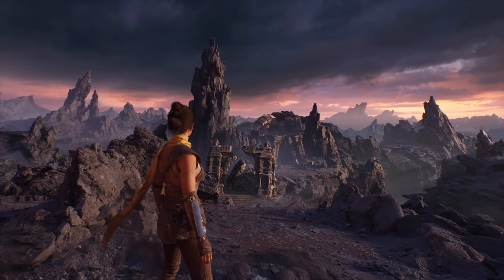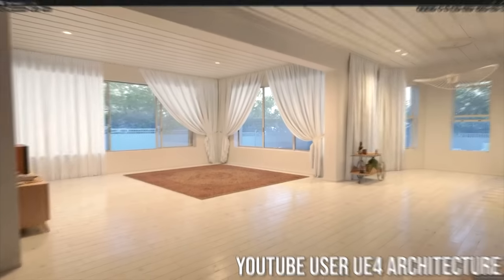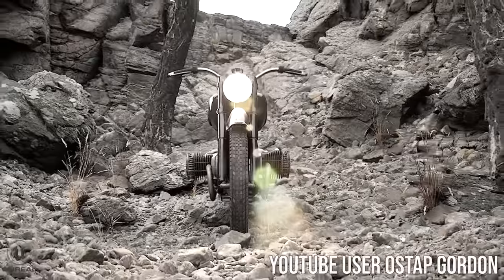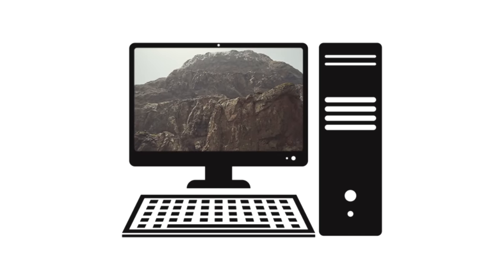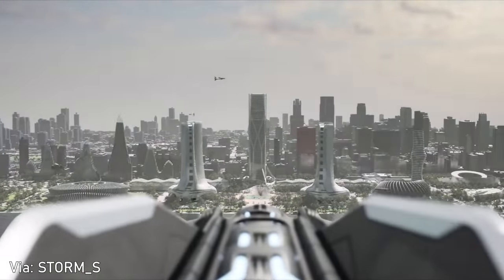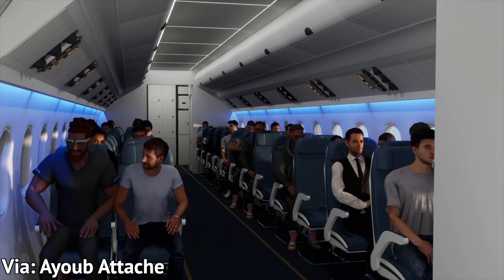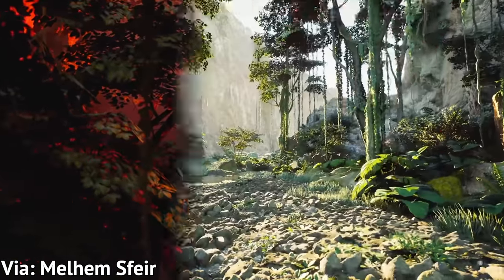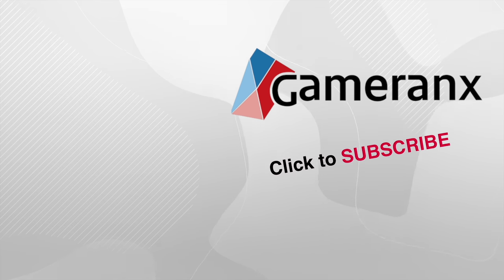20 INCREDIBLE Unreal Engine 5 Fan-made Graphics Demos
The Unreal Engine is a game development tool used to make incredible things. Here are some awesome examples we found.